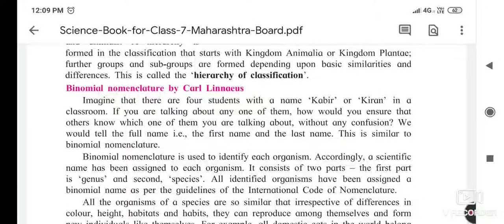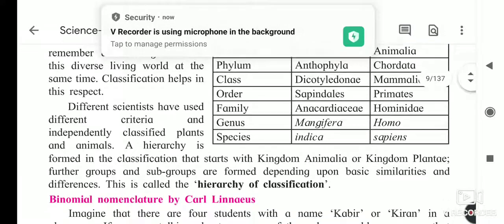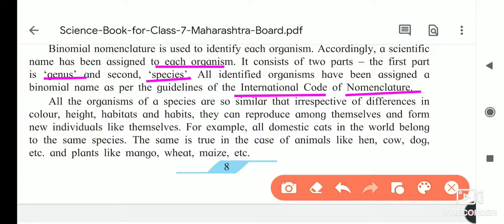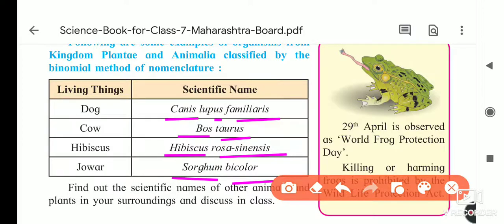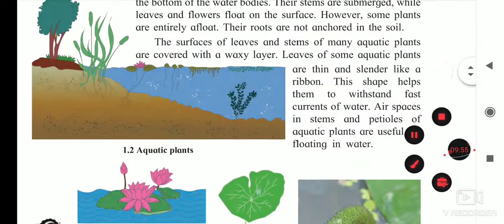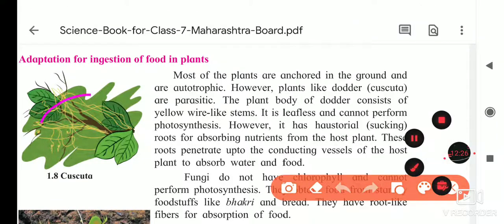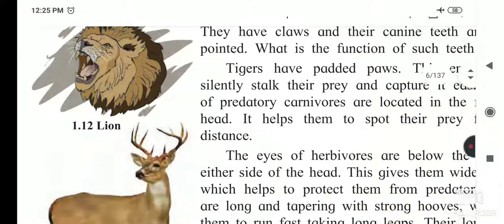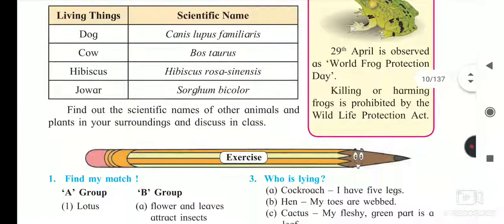The living world :-Adaptation and classification.(lec7)